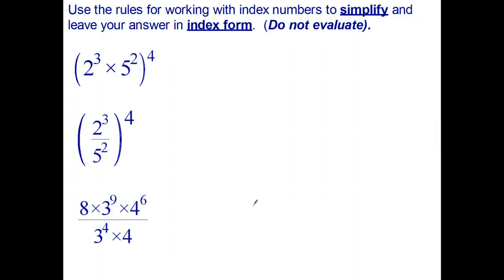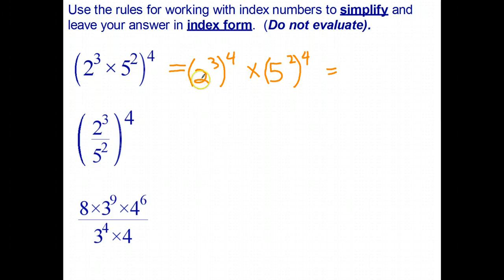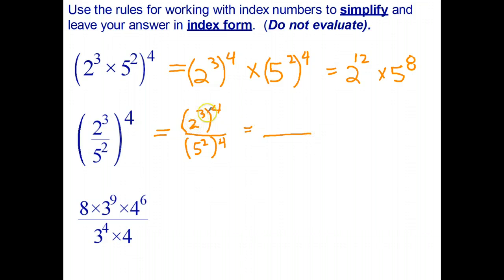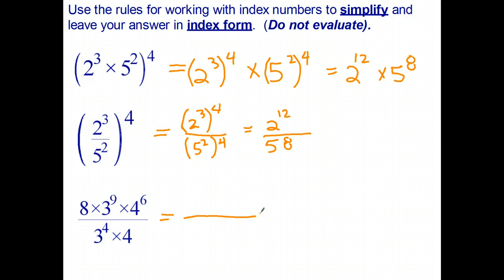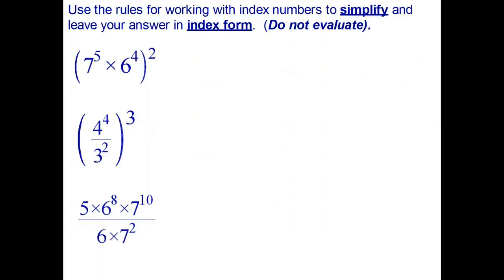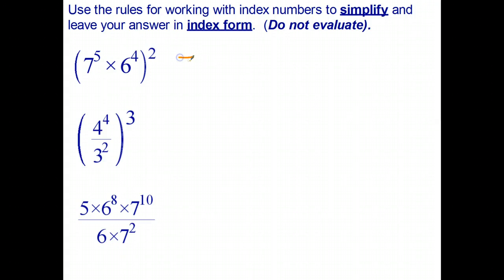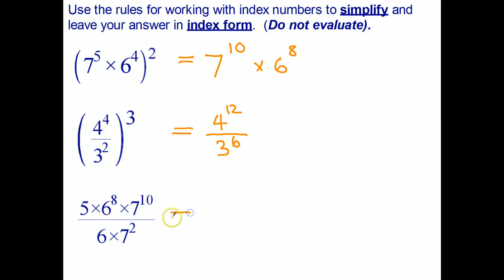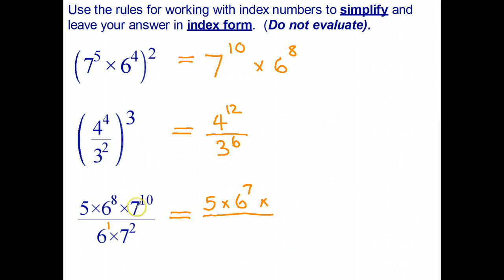Review of Year 8 Index Laws 2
These questions require us to use two or more index laws to simplify completely.